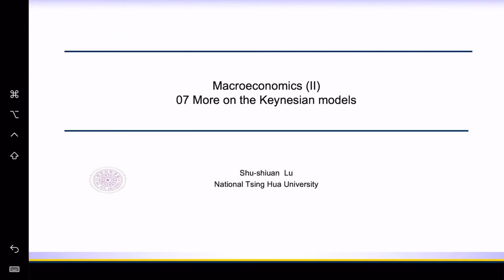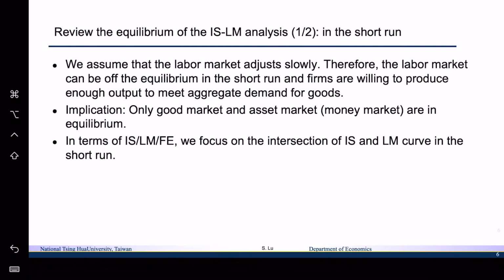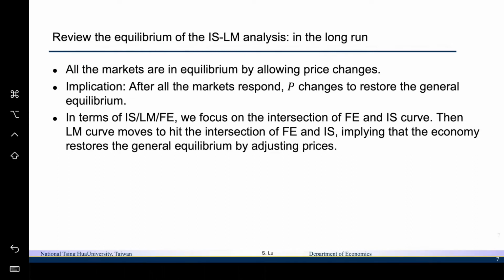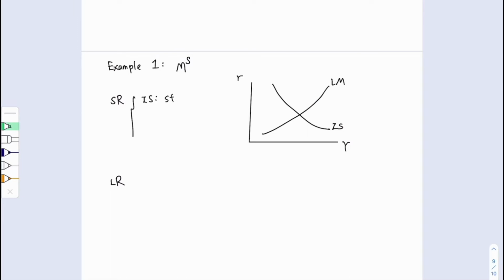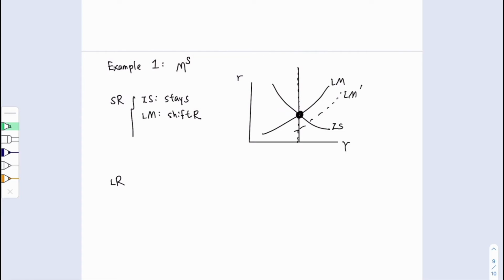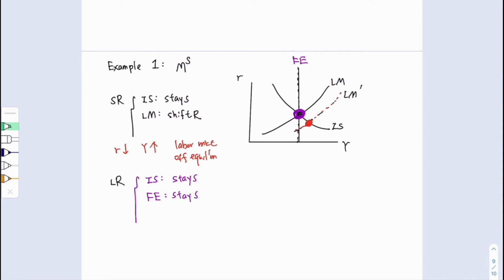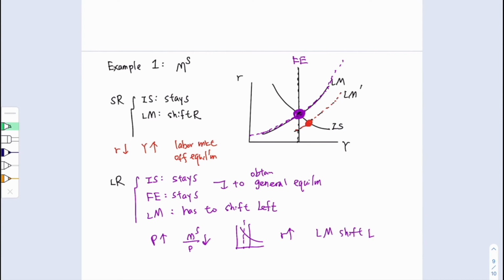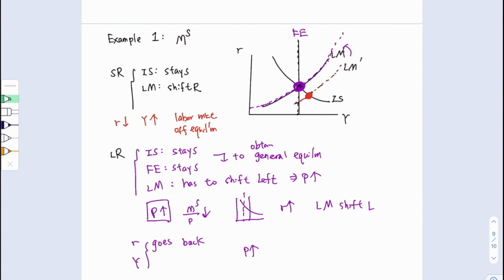II_Lecture07_Part1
Example 1: An increase in money supply (IS-LM equilibrium)